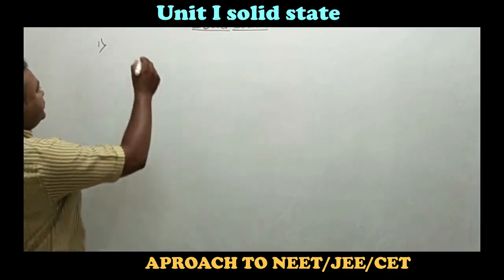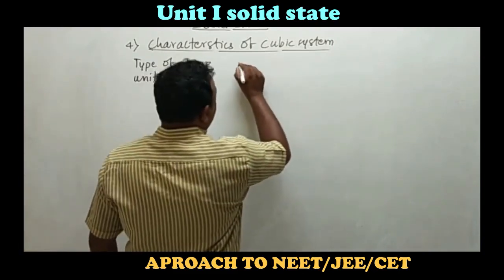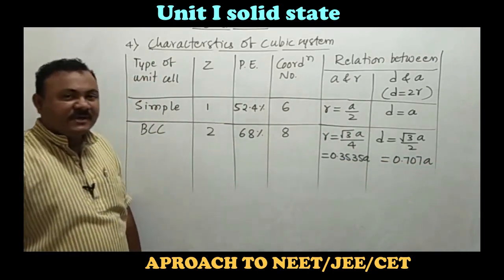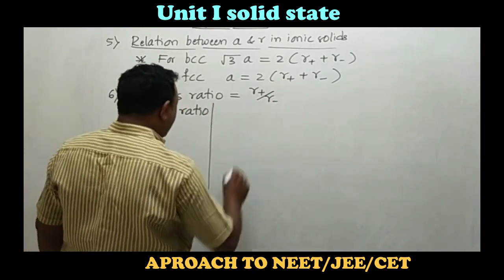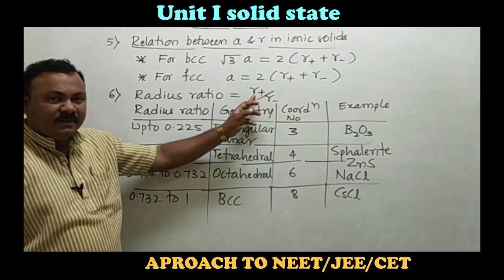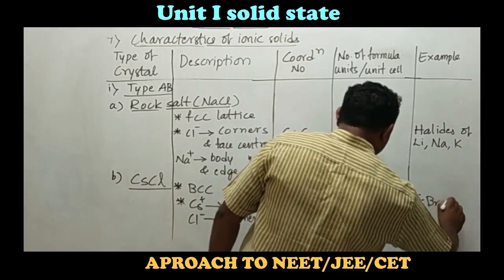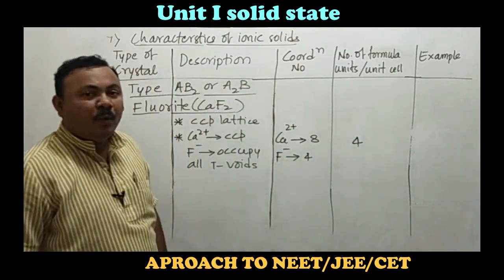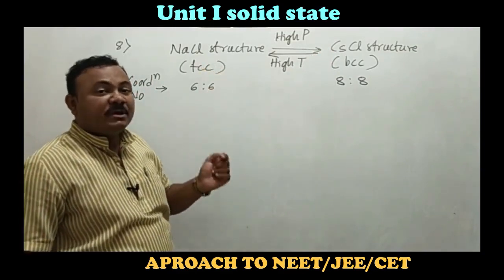NEET SOLIDS SESSION 1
HELLO FRIENDS,
VIDEO INCLUDES DISCUSSION ON CONCEPTS OF CHAPTER SOLID STATE
FOCUSED ON COMPETITIVE EXAMS LIKE CET/NEET/JEE.